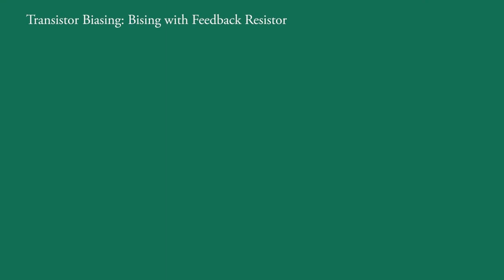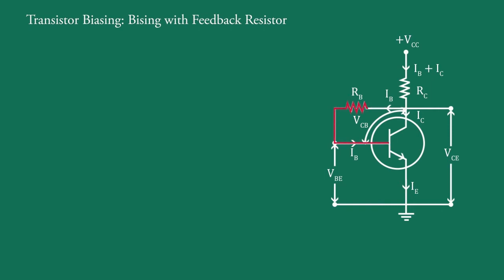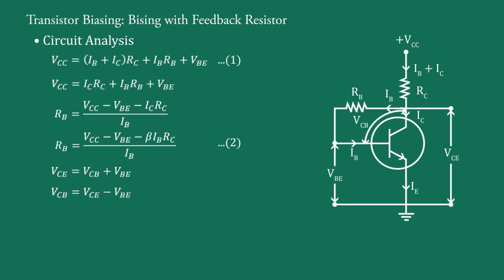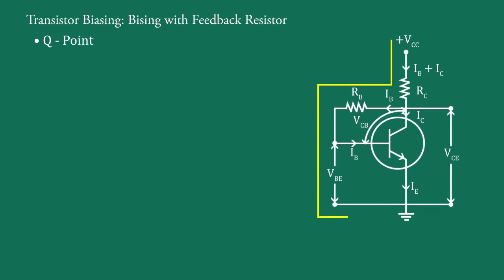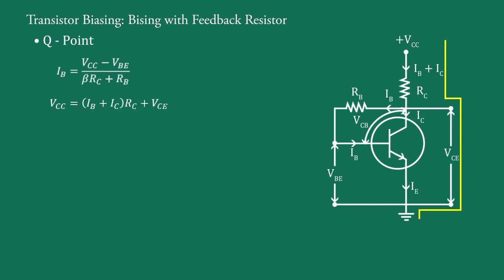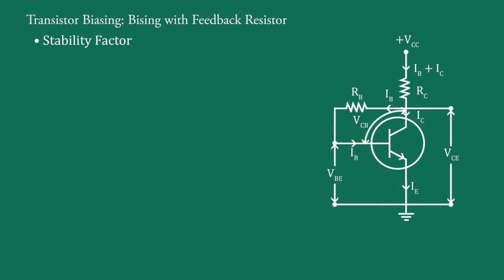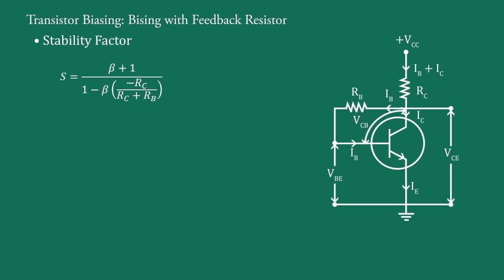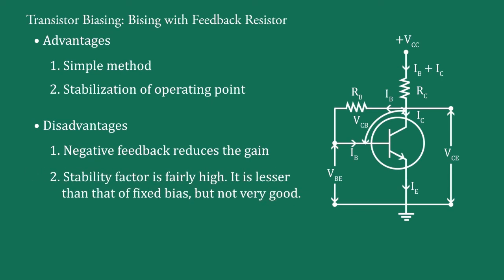Transistor Biasing with Feedback Resistor | Collector Feedback Bias | Collector to Base Bias Circuit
In this video you will learn transistor biasing with feedback resistor or collector feedback bias or collector to base bias circuit or voltage feedback bias circuit

Topics:
• Circuit Analysis of Transistor Biasing with Feedback Resistor or Collector Feedback Bias or Collector to Base Bias Circuit or Voltage Feedback Bias Circuit
• Operating Point or Q Point of Transistor Biasing with Feedback Resistor or Collector Feedback Bias or Collector to Base Bias Circuit or Voltage Feedback Bias Circuit
• Stability Factor of Transistor Biasing with Feedback Resistor or Collector Feedback Bias or Collector to Base Bias Circuit or Voltage Feedback Bias Circuit
• Advantages and Disadvantages of Transistor Biasing with Feedback Resistor or Collector Feedback Bias or Collector to Base Bias Circuit or Voltage Feedback Bias Circuit

Please watch full playlist (easily explained) on the topic "Transistor Electronics"